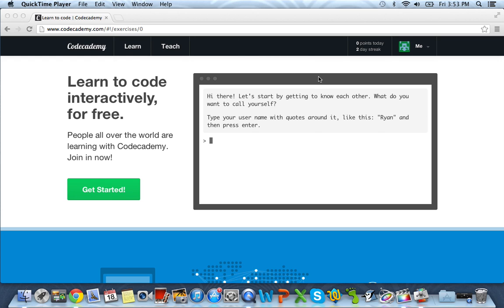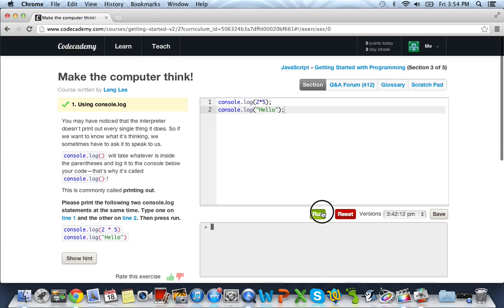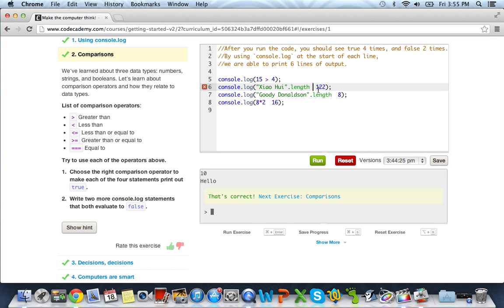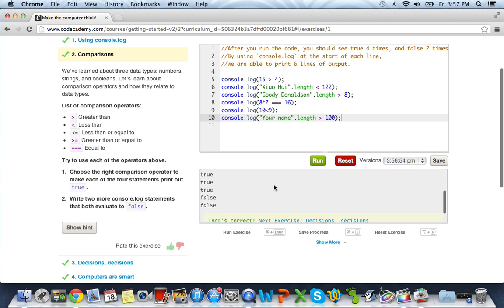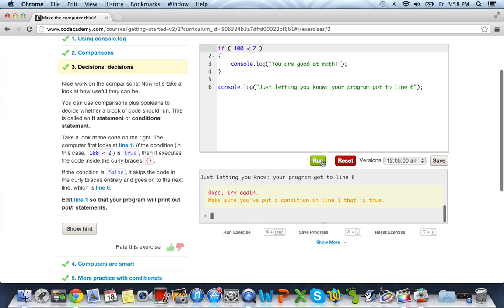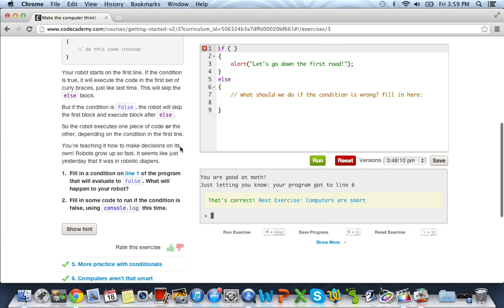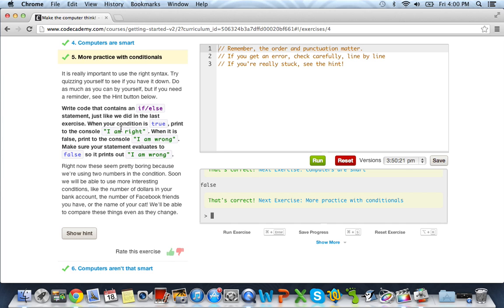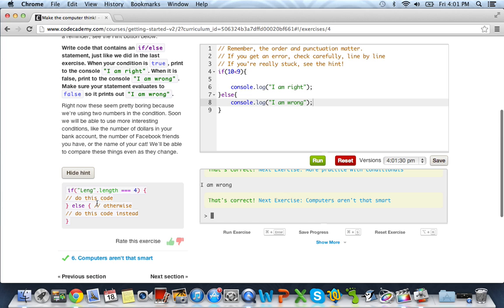Codecademy: Make the computer think! Walkthrough Tutorial Javascript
This is another Codecademy walkthrough showing you how to code with Javascript; a popular scripting language. Make sure to watch previous videos to catch up, and never be scared to go ahead of the series. If you get stuck or have any questions, suggestions, or comments make sure to leave them down below.